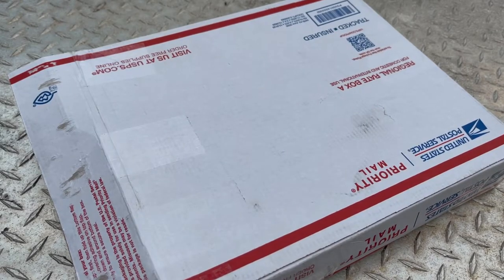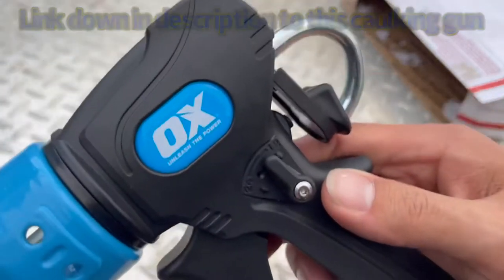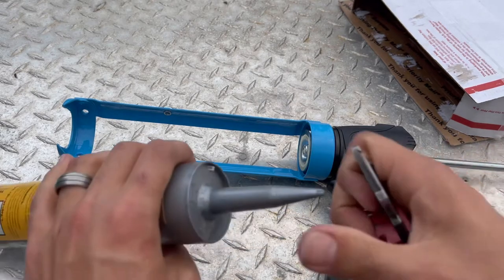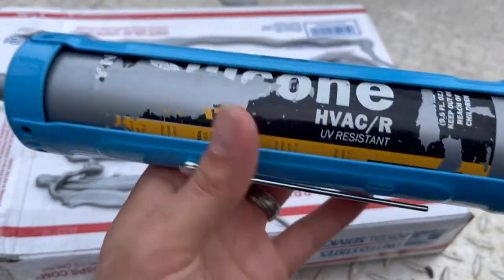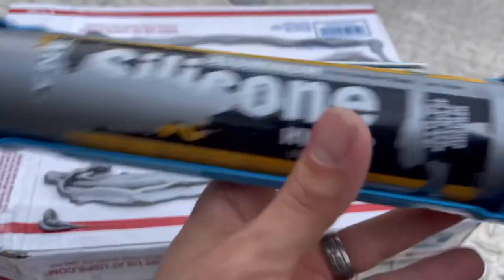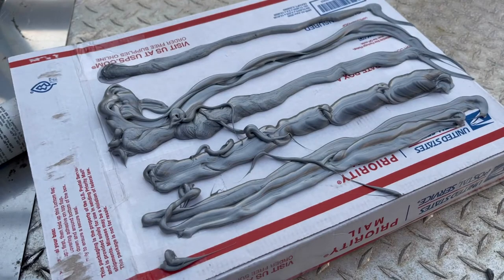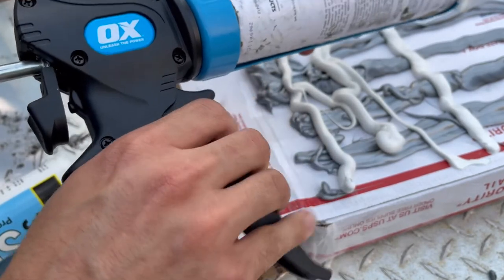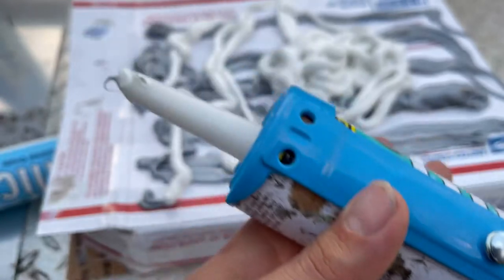Ox tools dual thrust caulking gun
Dual thrust caulking gun from ox tools

Amazon link OX TOOLS Pro Dual Thrust 10-Ounce Caulk Gun with Adjustable 24:1 or 12:1 Thrust Ratio | For Sealant & Adhesive Cartridges or Tubes